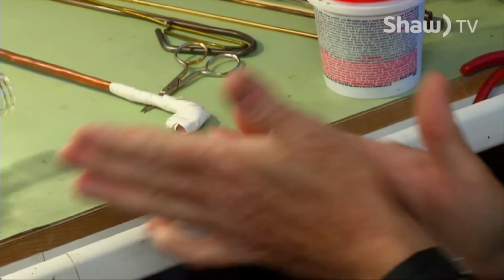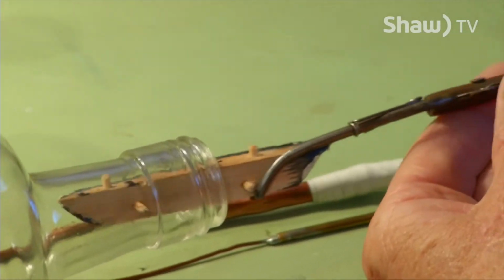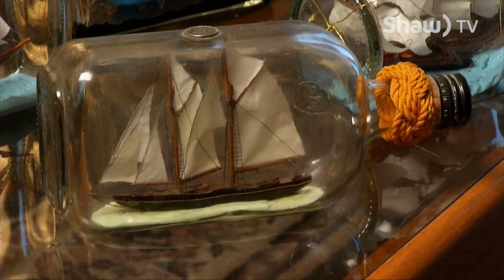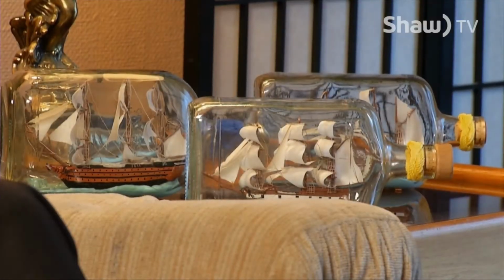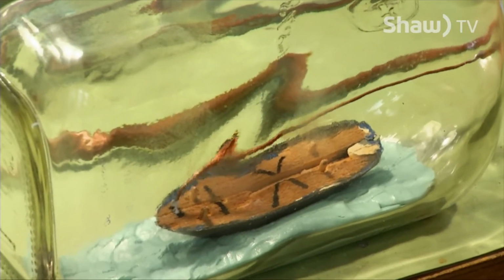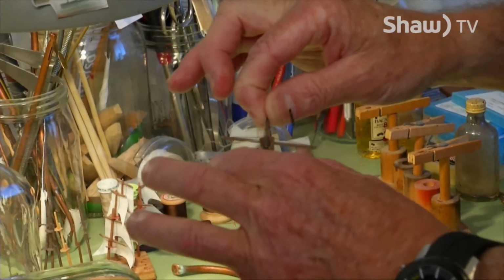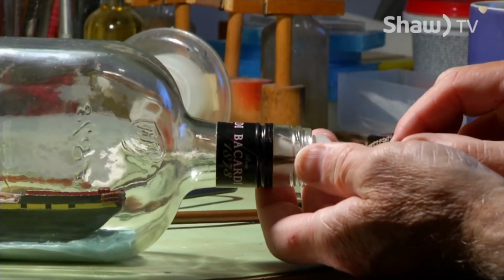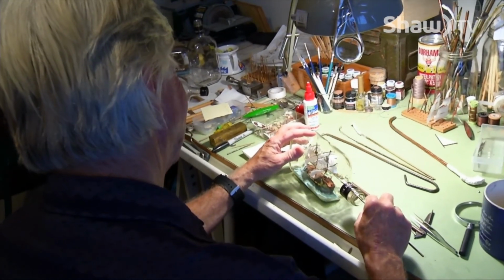Ships in a Bottle on Shaw TV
Shaw TV's Karen Elgersma meets a local man who has spent his life mastering the age old nautical art form of building ships in a bottle.

go! Island airs daily on ShawTV Channel 4.